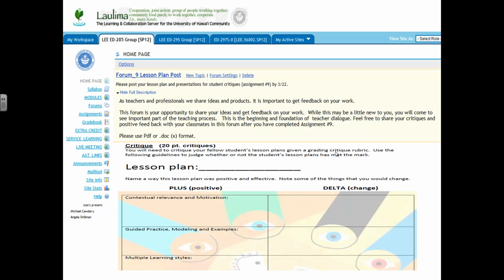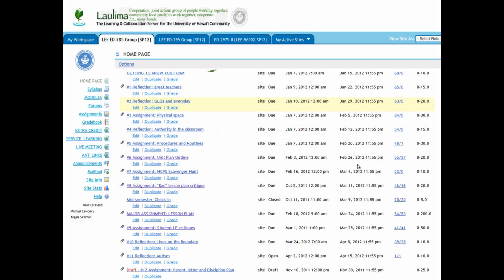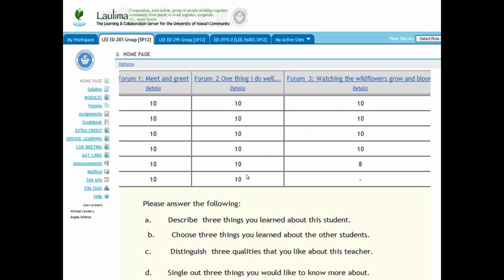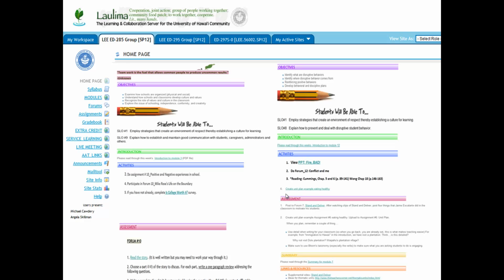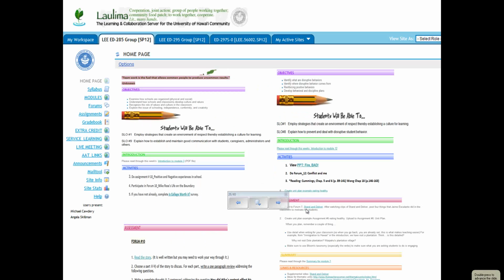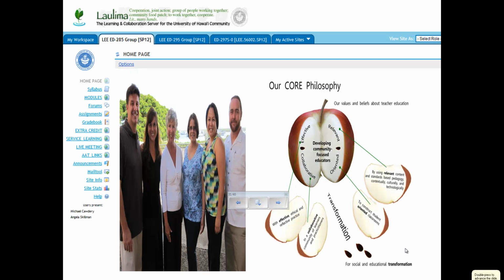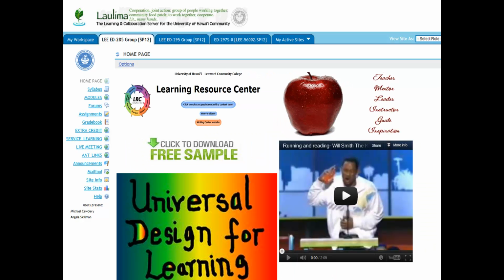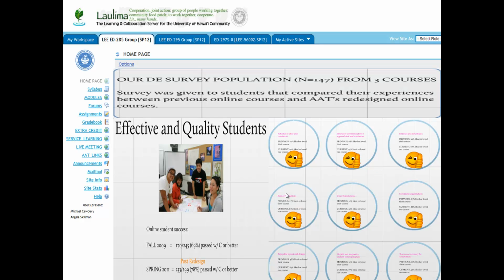Micheal Cawdery Education 285 (Laulima Innovation Award 2012)